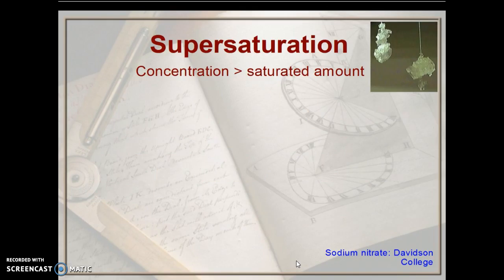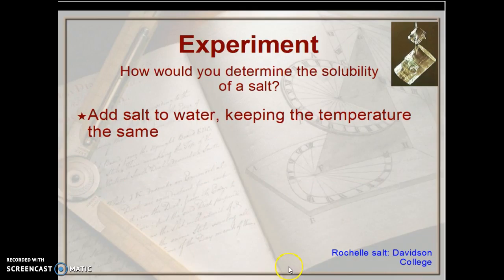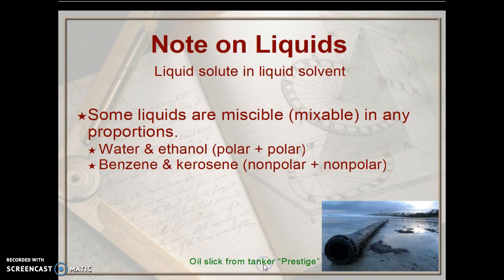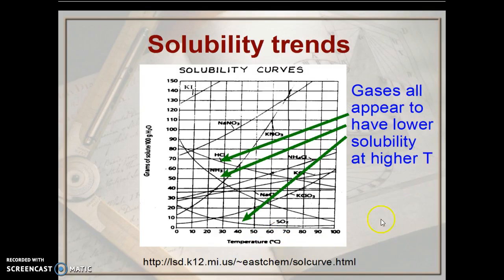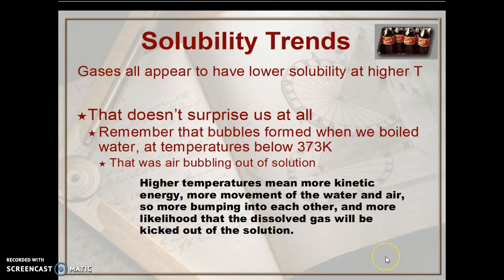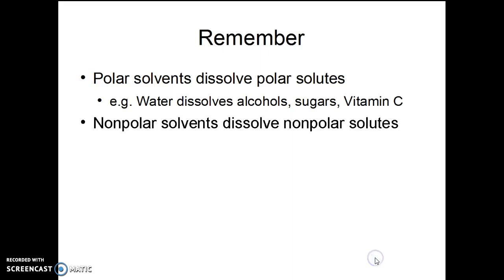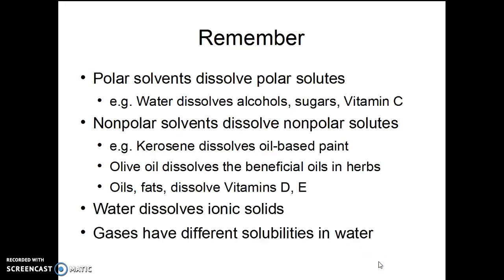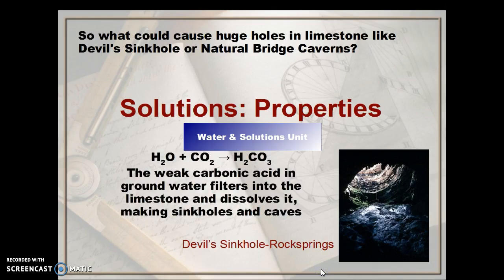Solution Properties PAP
Solids, liquids and gases dissolving, especially in water, and the interpretation of solubility graphs.